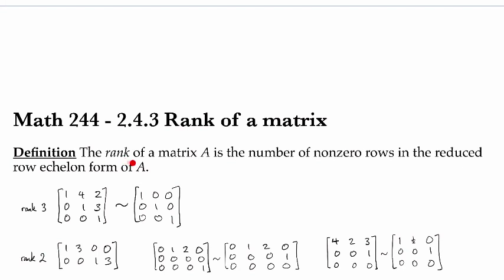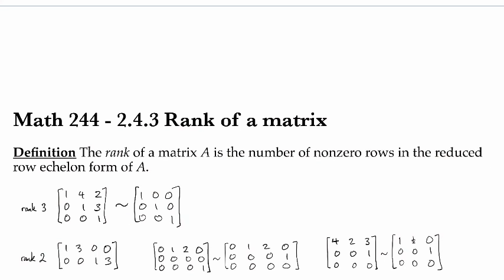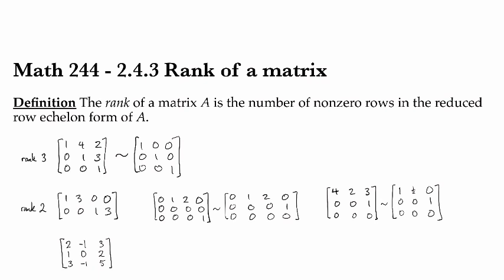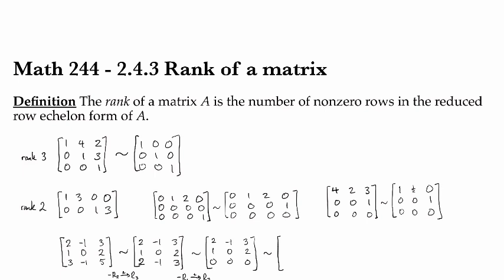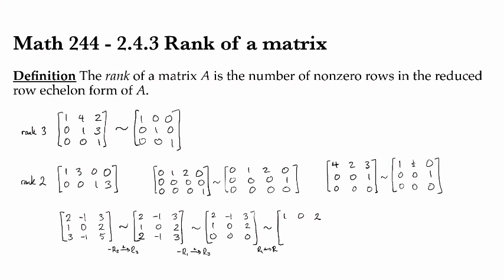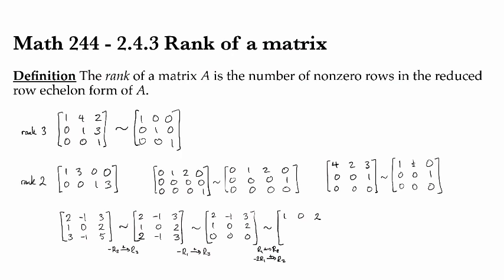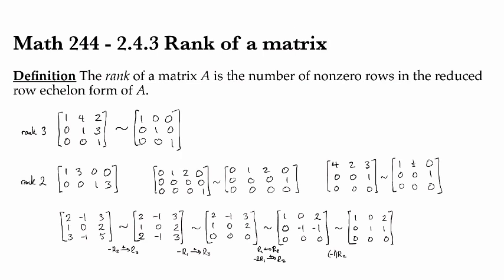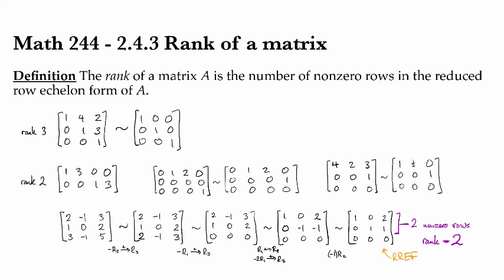2.4.3 Rank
244